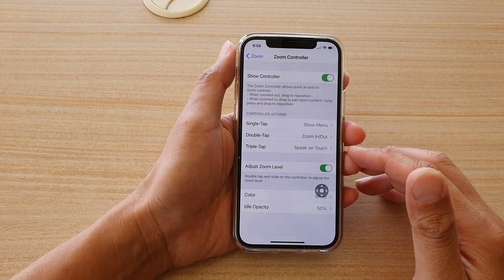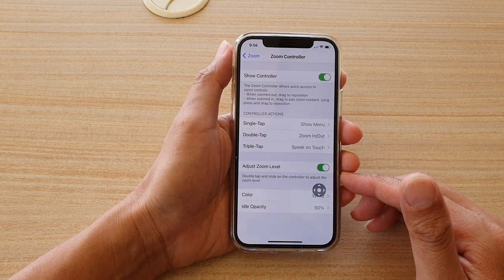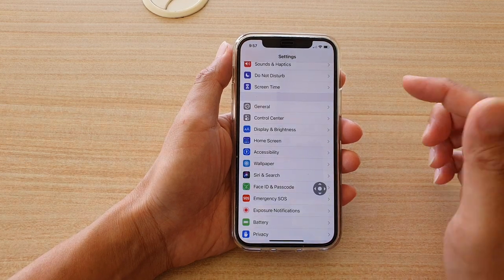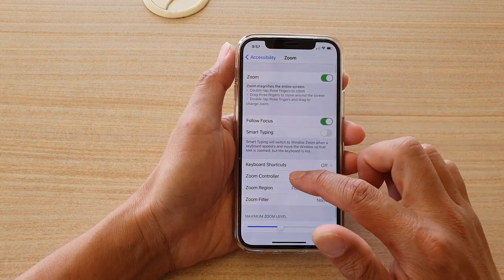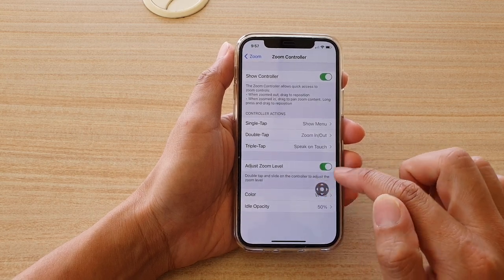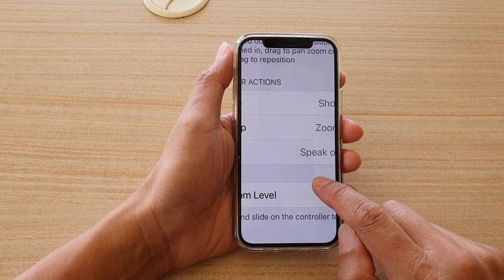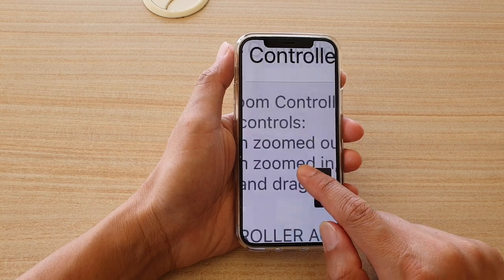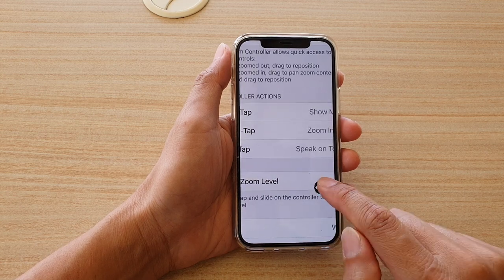iPhone 12/12 Pro: How to Double Tap and Slide On the Zoom Controller to Adjust the Zoom Level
Learn how you can double tap and slide on the Zoom Controller to adjust the zoom level on iPhone 12 / iPhone 12 Pro.